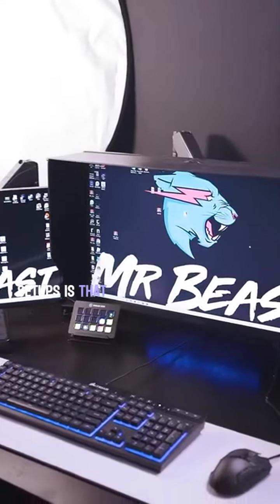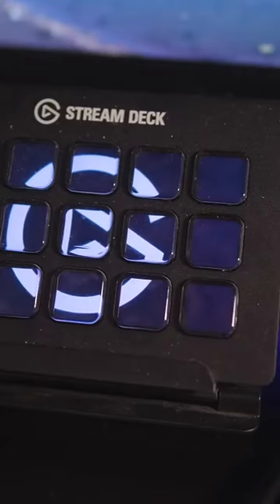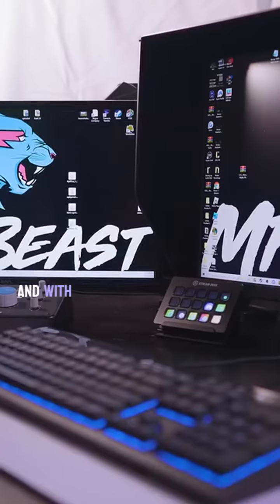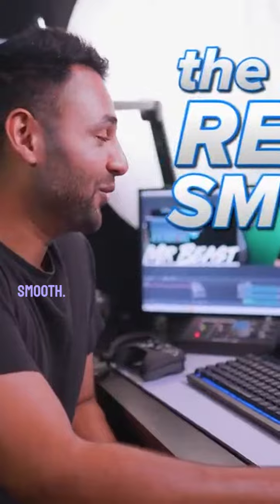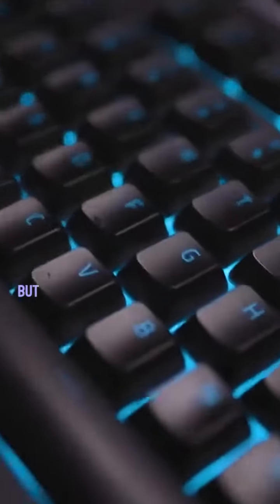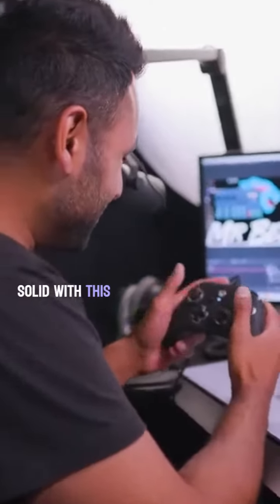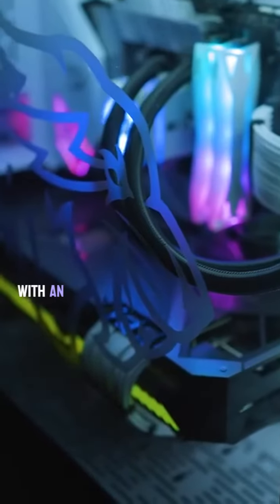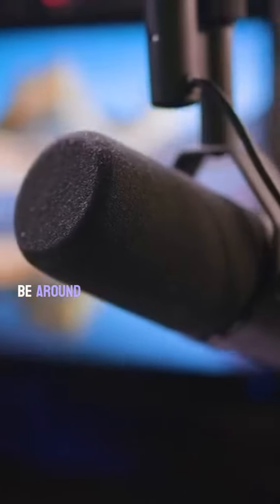Mr beast's gaming setup toor